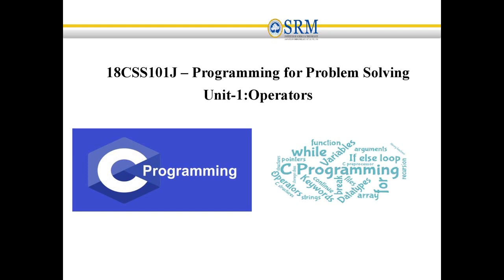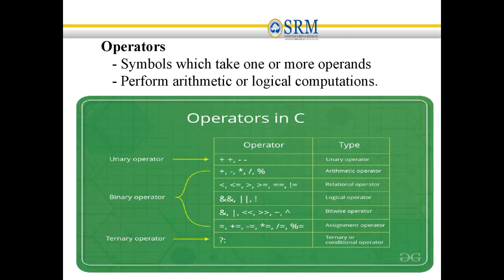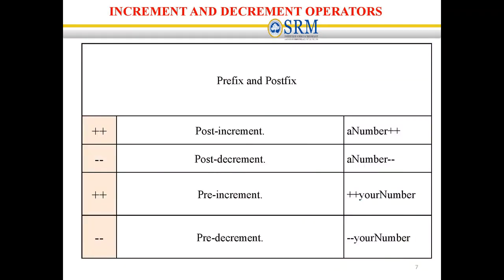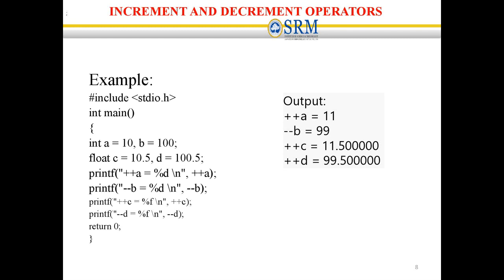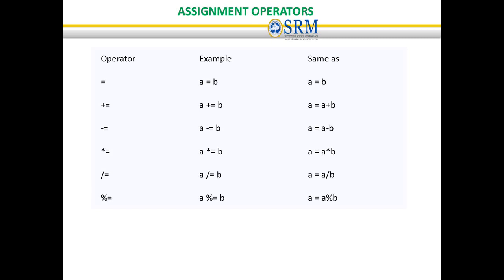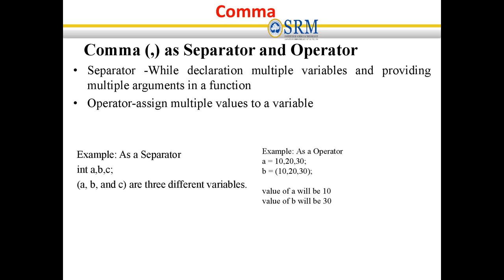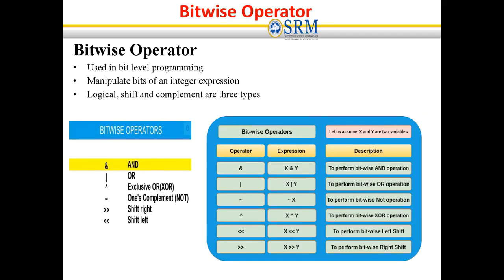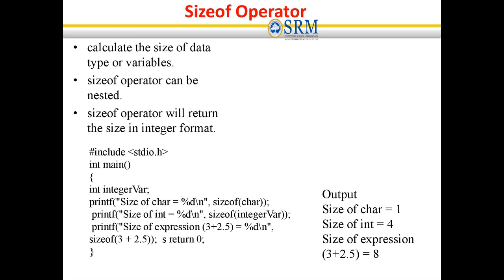6-Increment operators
Increment operators